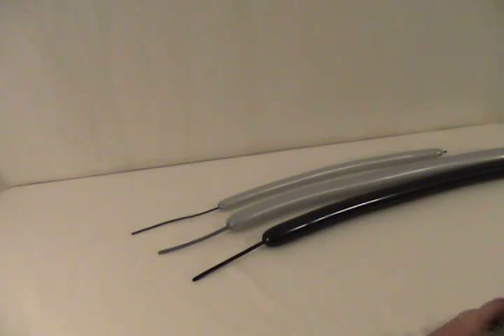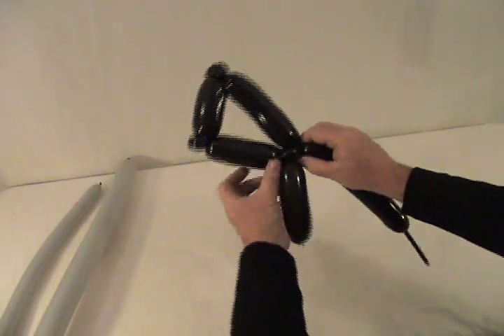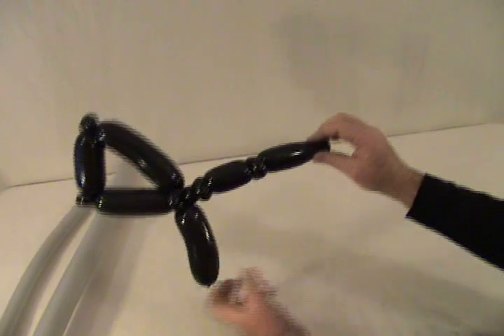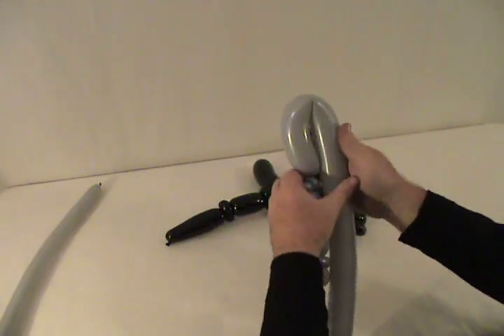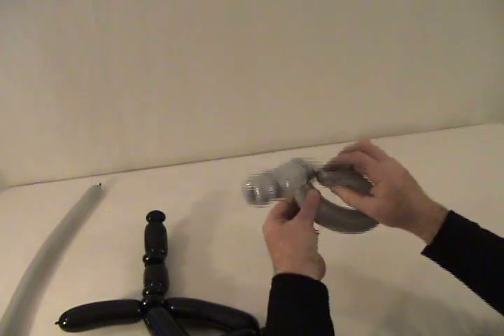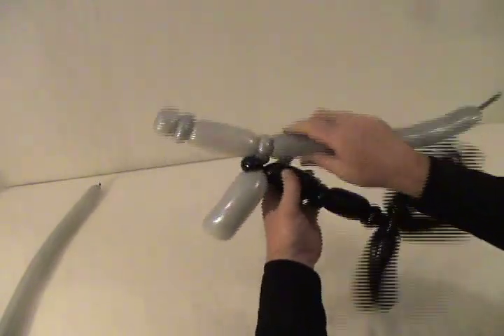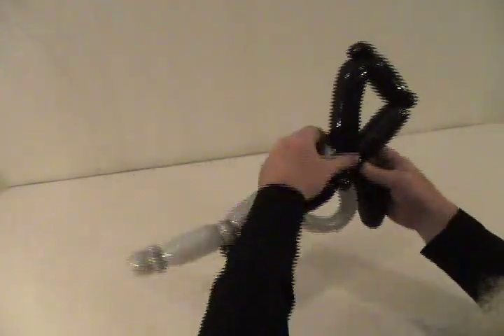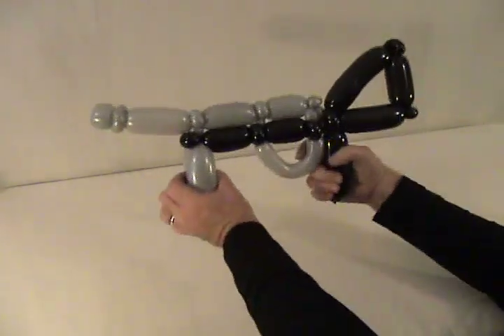Learn how to make a balloon animal Tommy Gun rifle using balloon twisting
Learn how to make a balloon animal Tommy Gun rifle using balloon twisting in this video from my "The Good, the Bad, and the Twisted" DVD. It's not the same super simple one Jim Carey made in the movie "The Mask," and it also won't turn into a real Tommy gun, but it's still a fun variation of a balloon rifle that kids will have fun playing with. Of course whenever I make a balloon gun of any type, I always ask the kids what kind of gun it is. After a few guesses, i them that its "an air gun"